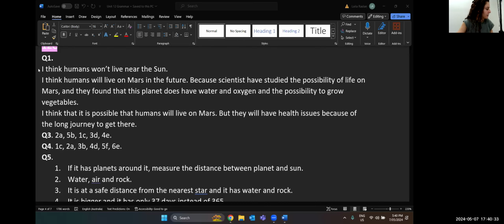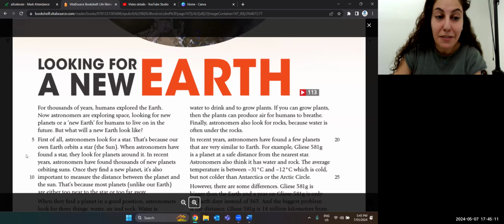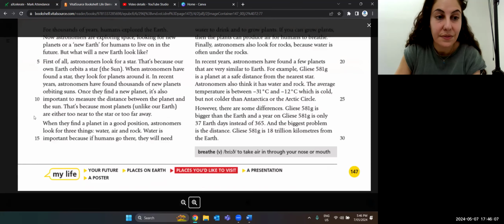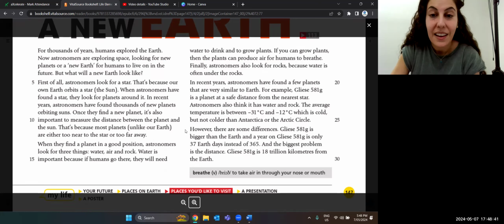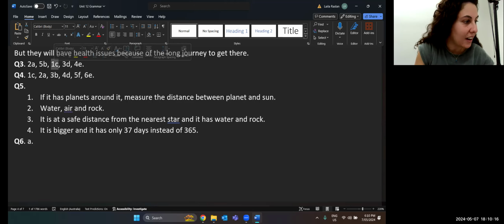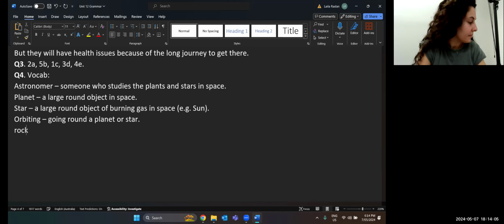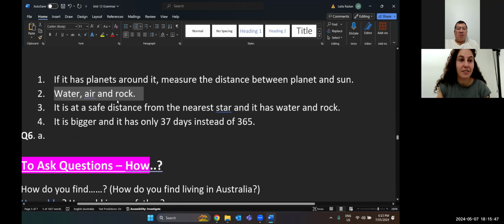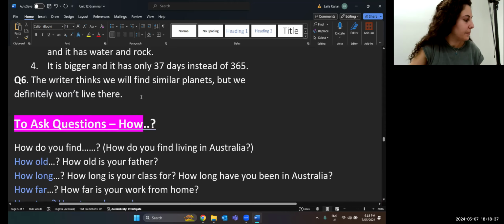#196 | Exploring Earth and Expressing Desires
Objective:
The goal of this lesson is to focus on reading comprehension, vocabulary related to the Earth, and practicing how to ask questions. Additionally, we'll emphasise the use of the phrase "would like to" when discussing places we'd like to visit.

1. Introduction    - discussing the topic of Earth and its various aspects (e.g., continents, oceans, climate, natural wonders).
   - Introduce key vocabulary related to Earth (e.g., planet, environment, geography).

2. Reading Comprehension
   - A short article or passage related to Earth

3. Asking Questions
   - How to form questions using the question word 'How'.

4. Expressing Desires
   - Introduce the phrase "would like to" (e.g., "I would like to visit the Grand Canyon.").

5. Writing Activity
   - Write a short paragraph about a place they would like to visit.